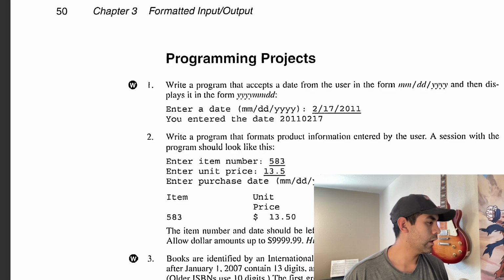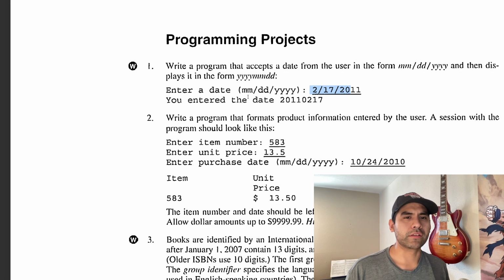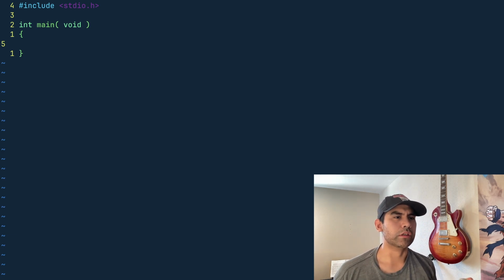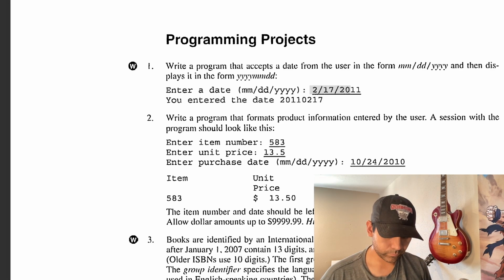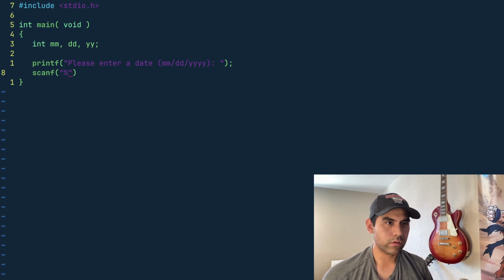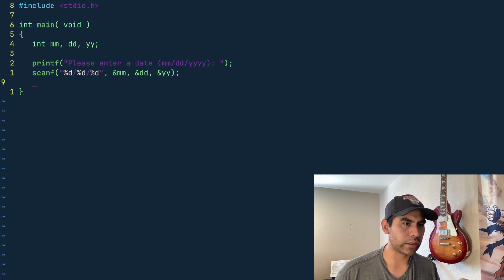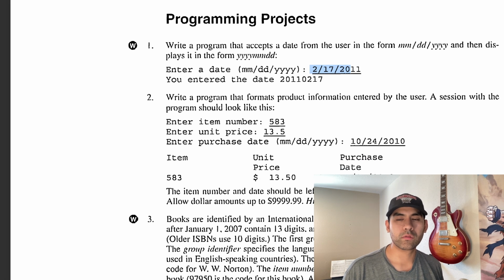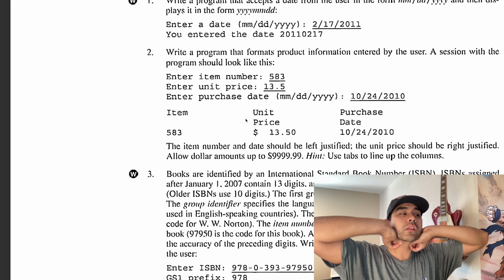Learning C after years of 💩Javascript 💩 pt 6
Join me as I dive into the world of low-level programming by learning the C language after 6 years of JavaScript development. I'm following the book "C Programming: A Modern Approach" by K. N. King and documenting the journey as I go.

In this video, I work through the early chapters and share my thoughts, confusions, and discoveries as someone coming from a high-level, dynamic language like JavaScript. If you're a web developer curious about C, systems programming, or just want to see what the transition looks like, this video is for you.

📘 Book I'm using: C Programming: A Modern Approach (2nd Edition) by K. N. King
🧠 Topics covered: C syntax, variables, types, compiling basics, and more.

👨‍💻 Whether you're learning C too or just watching out of curiosity, feel free to code along or leave questions/tips in the comments!